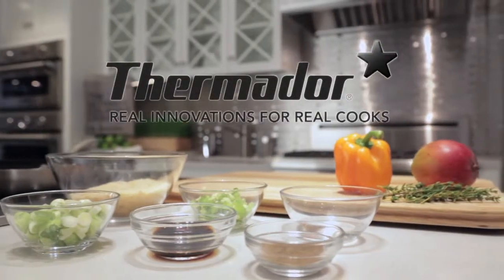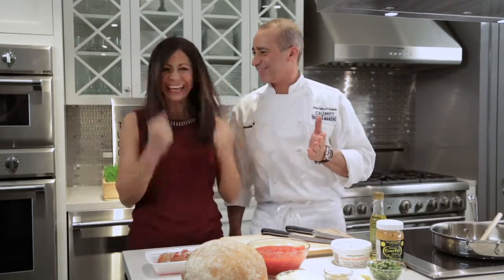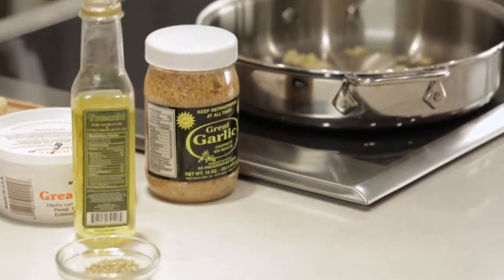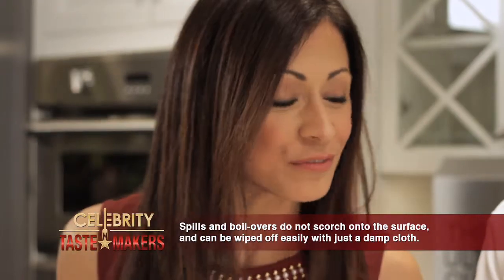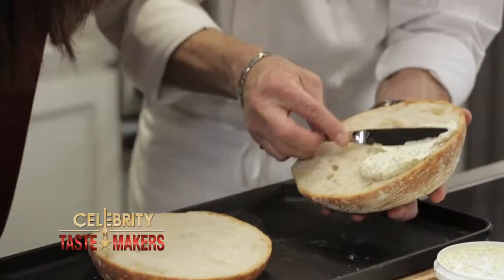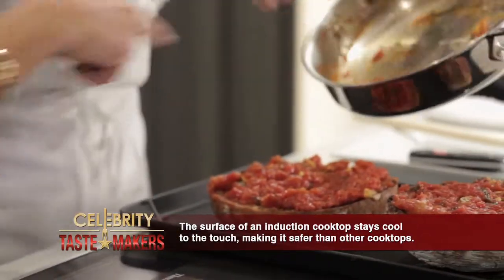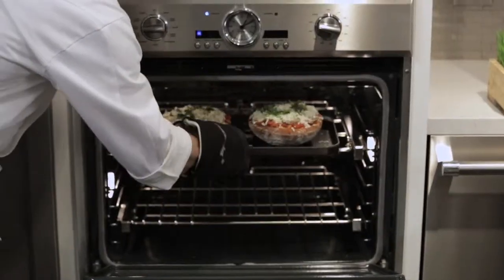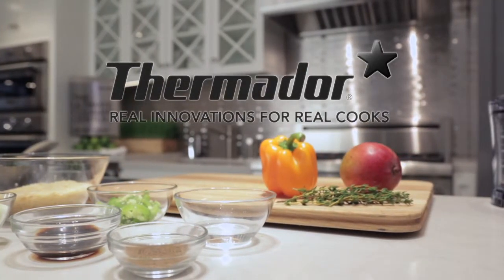Doggy Bag featuring Garlic Bread Pizza w/ Fresh Marinara Sauce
The Doggy Bag segment features recipes for refreshing and reinventing take home food. We started with left-over Meatballs and made Garlic Bread Pizza